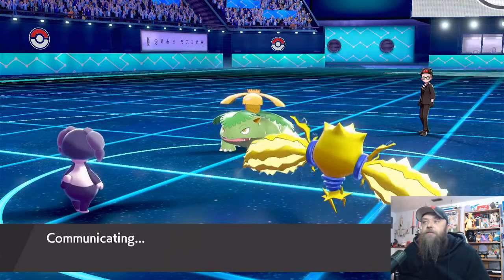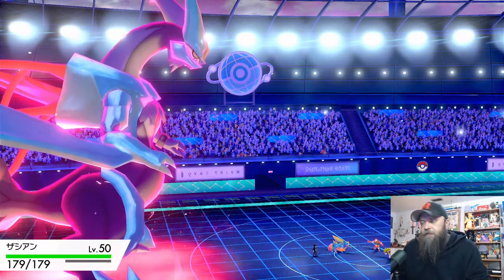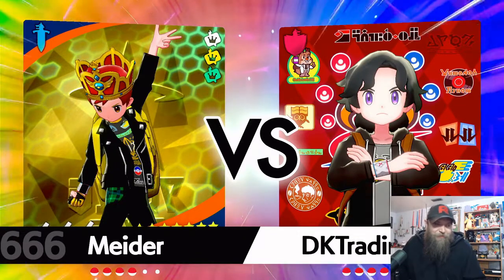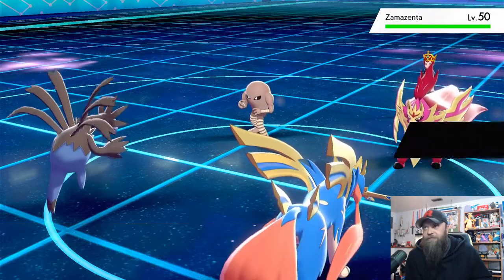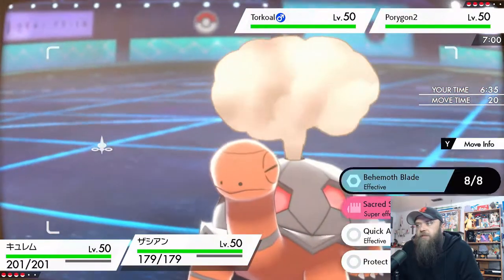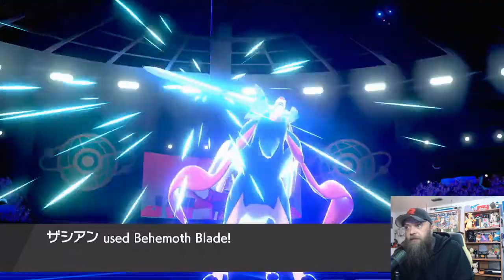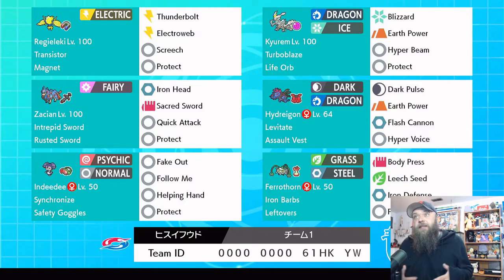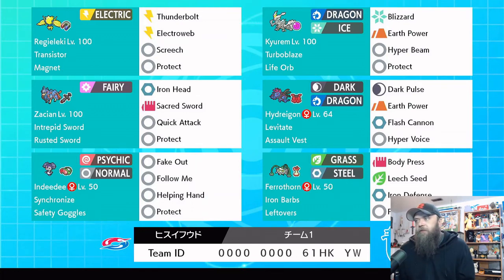Turning a Bad Match Up Into a Sweep is So Satisfying: VGC Pokémon Series 12 Competitive WiFi Battles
10 Likes for Hydreigon!!!

In this episode I use a rental team that has Zacian, Kyurem-White as the restricted pair. the rest of the team consists of Hydreigon, Indeedee-F, Regieleki and Ferrothorn. this team took 4th place in the February IC. this team has some off the wall move sets but it works really well with the off meta Pokémon and move sets

VGC Pokémon Series 12 Online Competitive Wi-Fi Battles with Team Rental Code

Rental Code: 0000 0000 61HK YW

DK TRADING  CO. Twitter